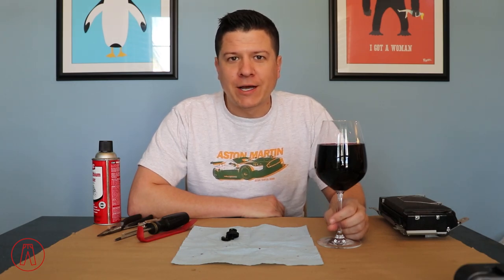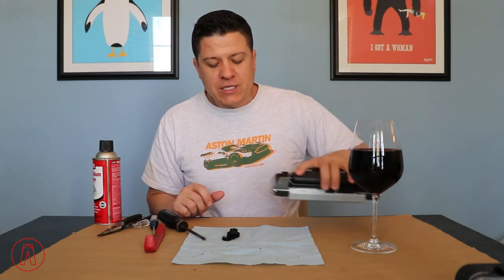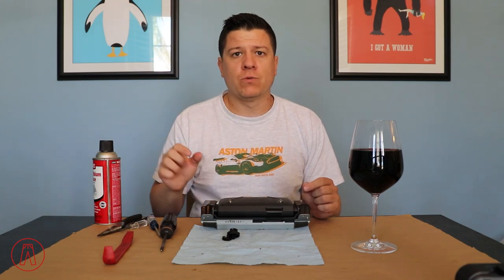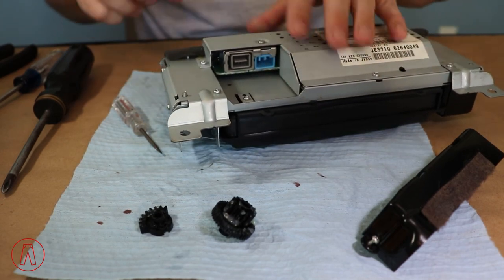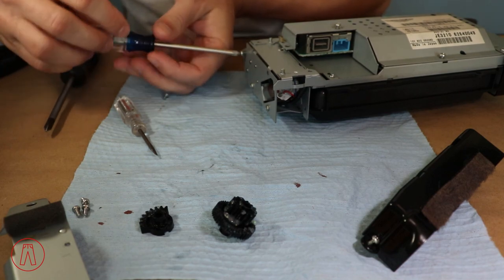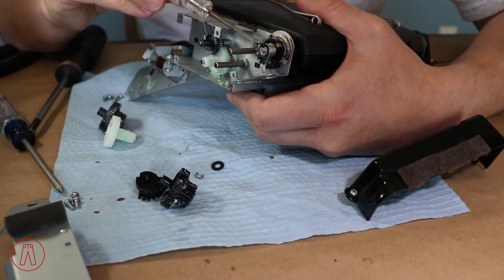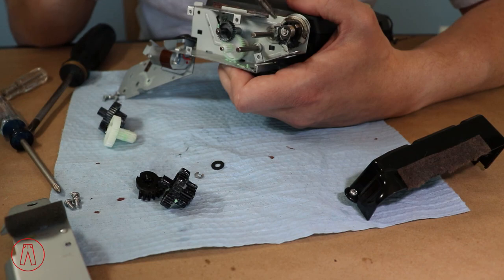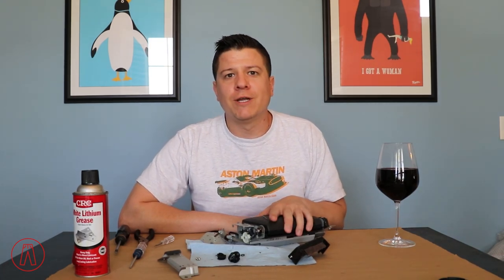Fixing the Nav Screen in an Aston Martin!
If the navigation screen in your Aston Martin is having problems opening up properly, it's likely the gears need to be replaced. This is a job you can do yourself and the parts are pretty inexpensive. For the full write-up, check out: